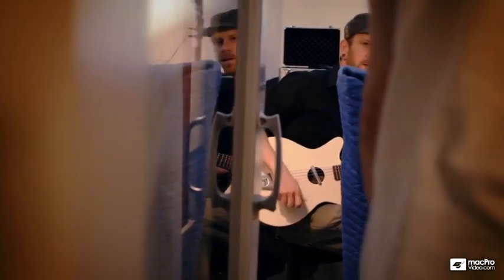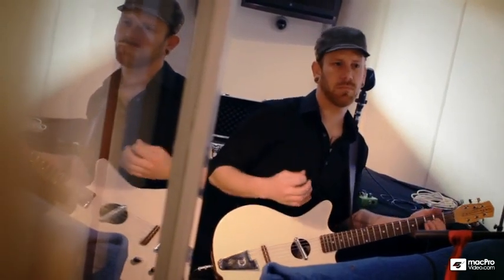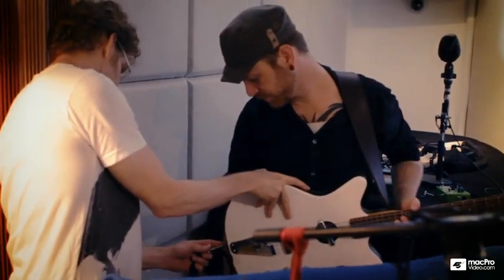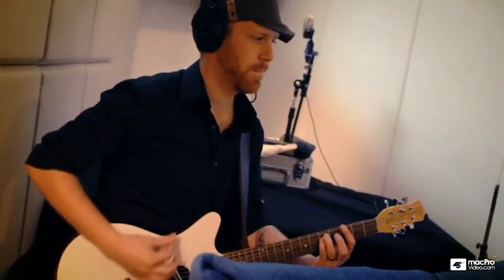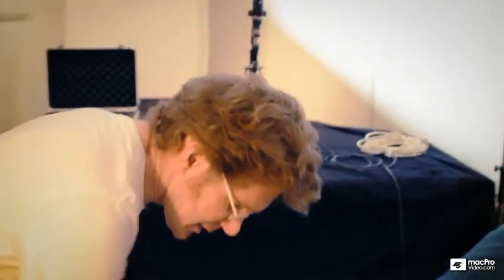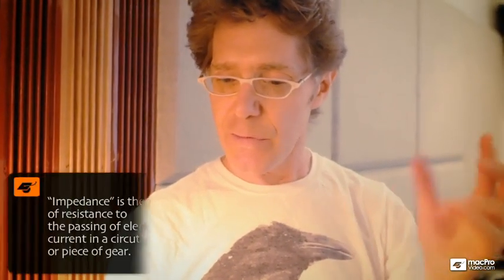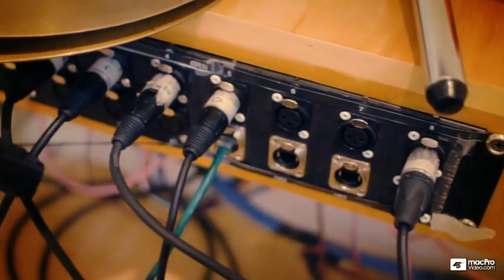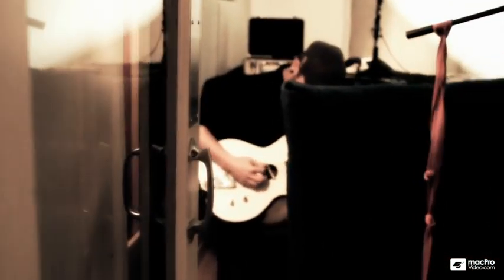SongCraft: Producing The End Men - 3. Guitar Setup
SongCraft: Producing The End Men by SongCraft
Video 3 of 18 for SongCraft: Producing The End Men

In this second episode, Brooklyn based band, The End Men comprised of duo Matthew Hendershot and Livia Ranalli collaborate with NYC singer/songwriter Ben Arthur. Together they wrote a song called Whisky Rain and hopped the A-Train to the world class Dubway studios in NYC where they arranged, tracked, and mixed the newborn song in a one, jam-packed music production marathon. We pick up the drama in the Dubway control room where studio owners and producers Al Houghton and Mike Crehore start the process of bringing the nascent song to life!

Watch along as they work non stop all day long miking and tracking drums, guitars, vocals and keyboards. All the while our expert MPV production team is right there documenting the whole process every step of the way. And, as the session proceeds, youll learn some cool guerrilla recording, microphone, arranging, and mixing techniques with a focus on some vintage sounding Universal Audio hardware and software. Youll be a fly on the wall to all the subtle decisions that occur during the process which help bring this dark whisky-voiced rock song to life! And be sure to keep you eyes open for our intrepid rodent narrator the ubiquitous studio rat with his informative, tech chalk talks! So if you're looking to learn about the recording process and see the pro-studio workflow in action, this tutorial, SongCraft: Producing The End Men is a must see!

And be sure to check out all of our Studio and Recording courses below!: